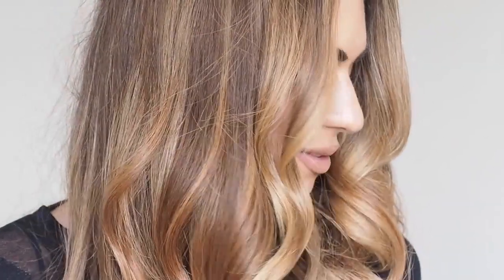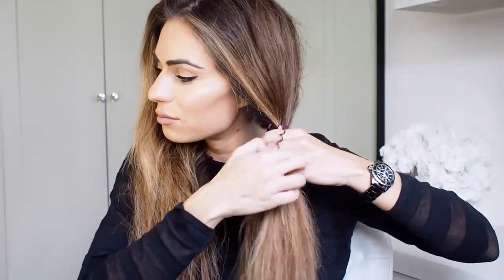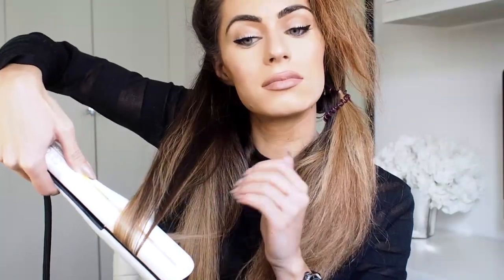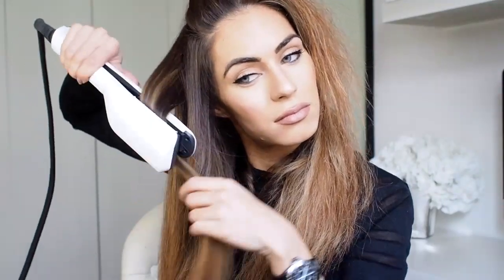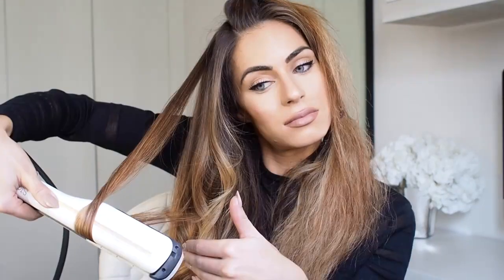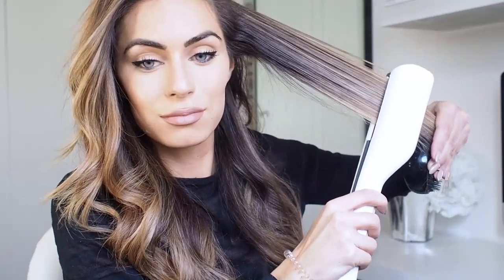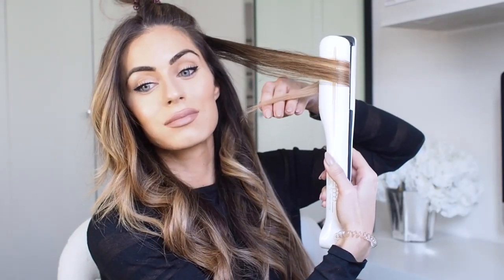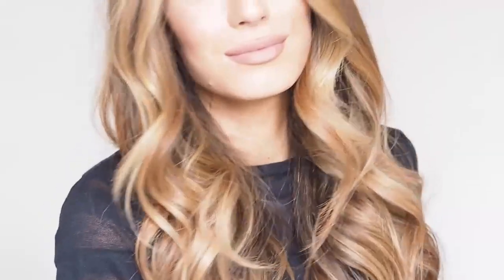HAIRCARE & STYLING ROUTINE | WET to DRY | Lydia Elise Millen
How I achieve glossy tousled waves using the L'oreal Steam Pod and GHD Aura HairDrier including products used from wet to dry!

My hair Colour is by Despina Sianou @ MichaelJohn Salon in London

FEATURED PRODUCTS
L'Oreal Steam Pod
Oz heat protector
GHD Aura Hairdrier
L'Oreal Professional Shower Shine